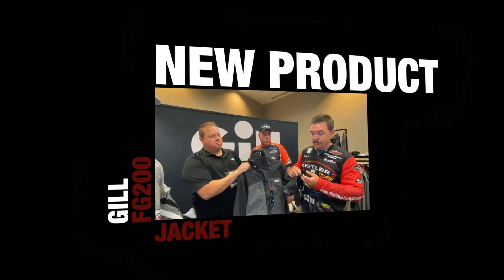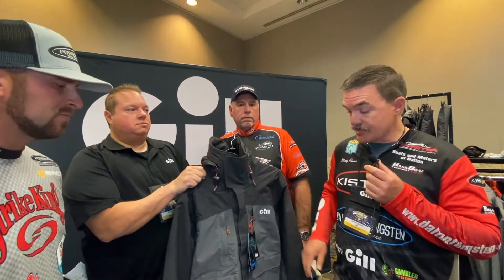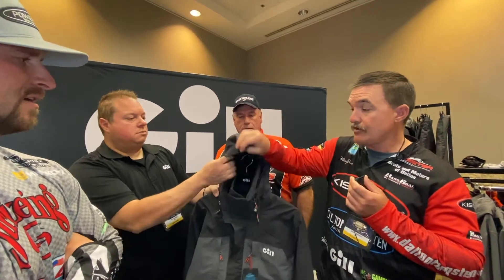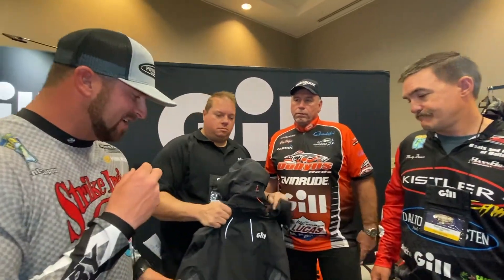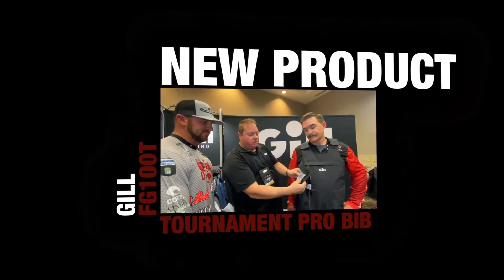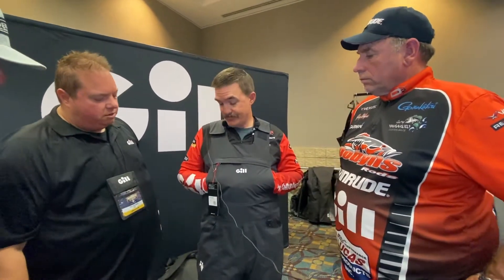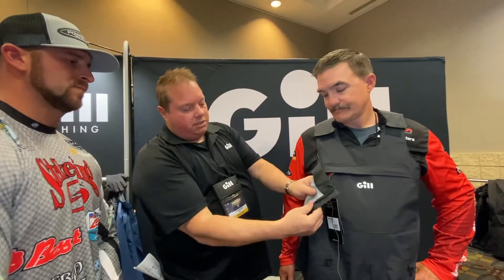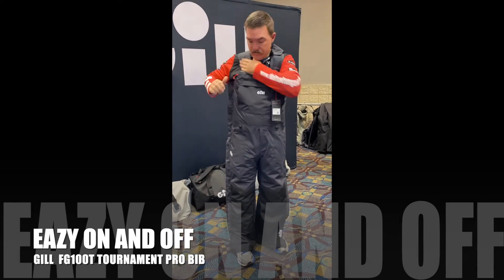2020 Gill Products Showcase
Gill quick on pro bibs and jacket.